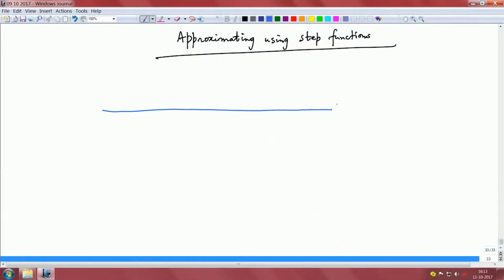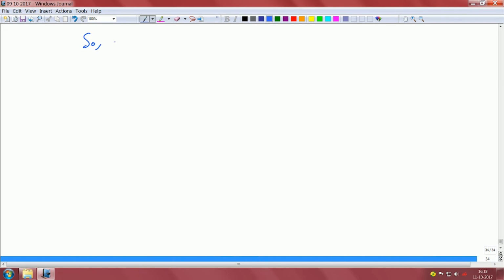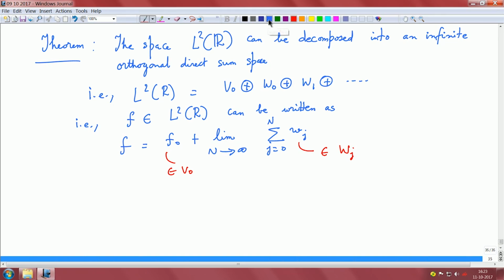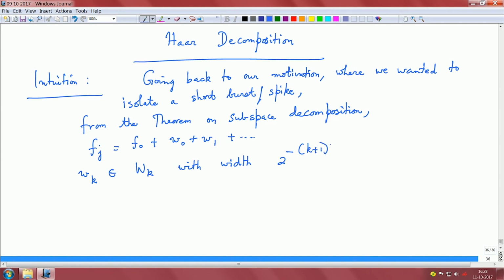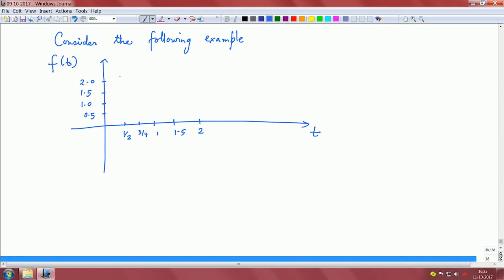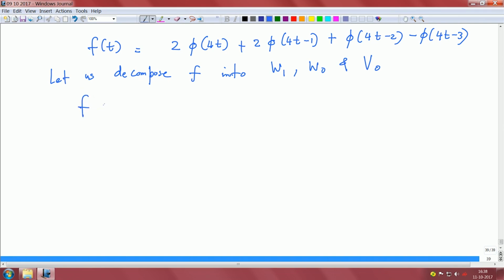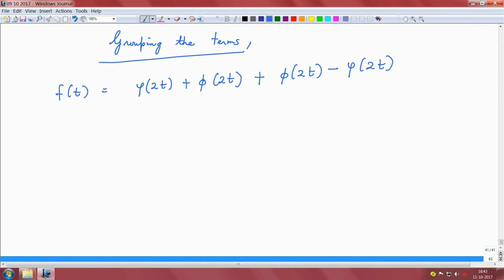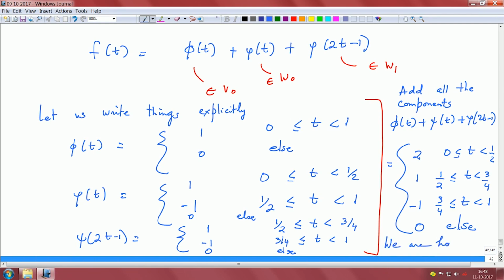Haar decomposition - 1